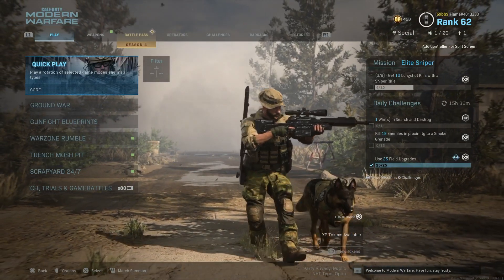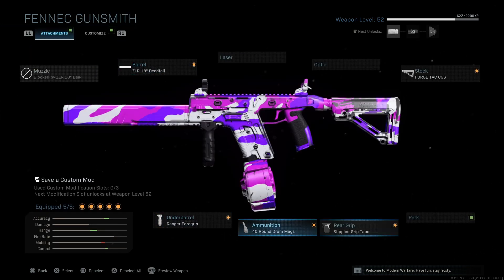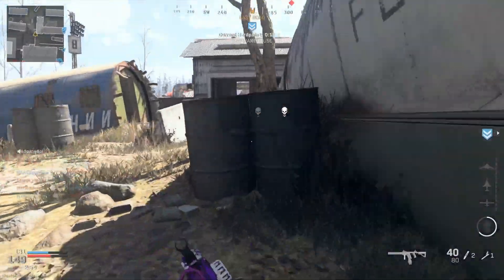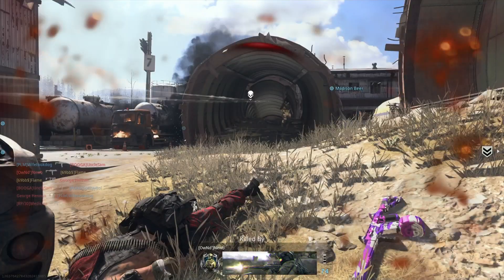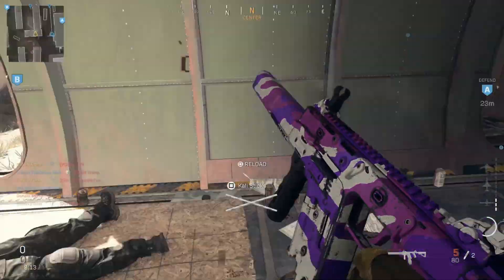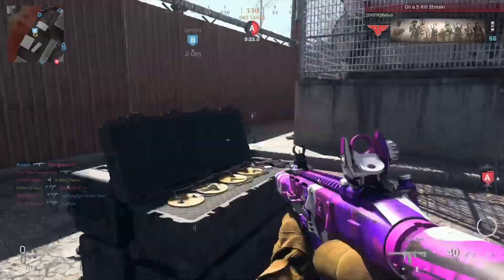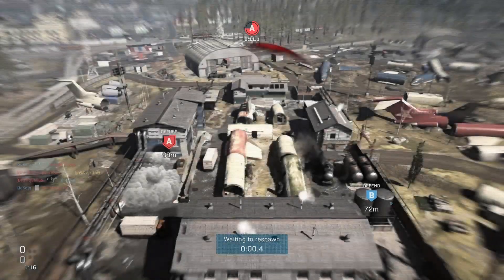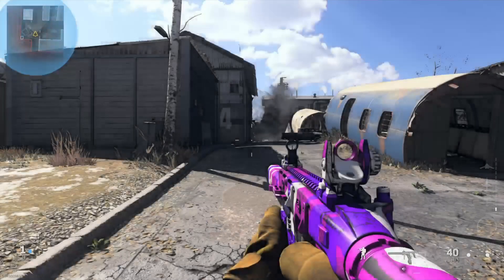This *NEW* Vector Setup LASERS! (MW)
Yo what’s up guys and welcome back to another MW video! Today we check out the new VECTOR SMG and build a class setup that beams enemies. Hope y’all enjoy the vid!

Some Songs used in this video are created and owned by Exyl and Dalux. Full credit to them.

Other songs are made by Gangboy and Underwood beats - full credit to them for creating those beats and I do not own them in anyway.